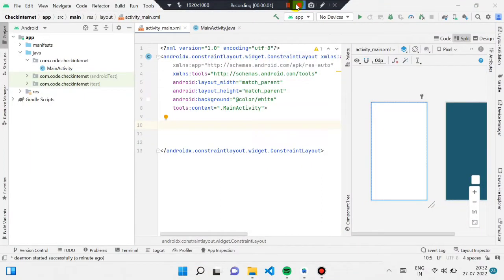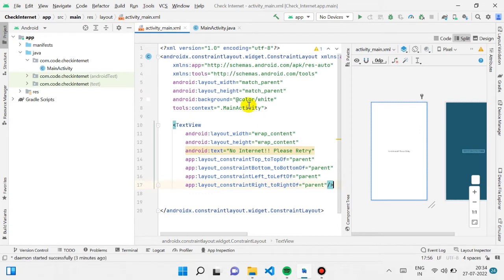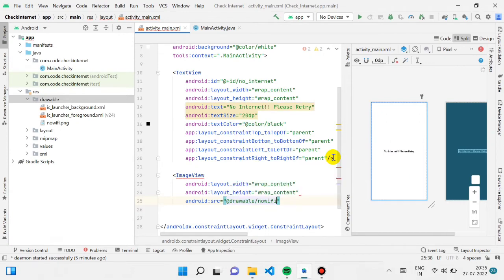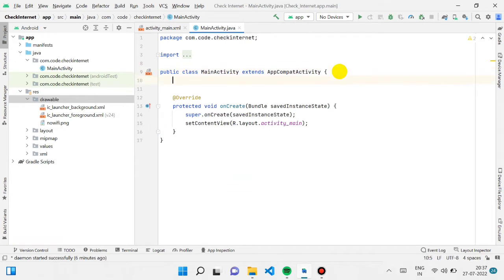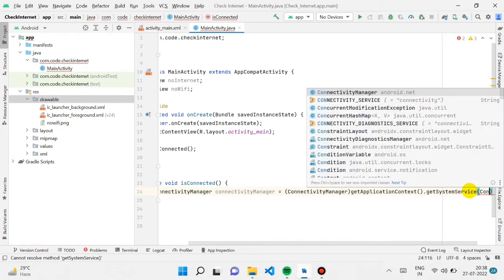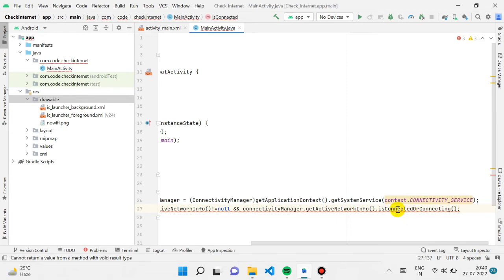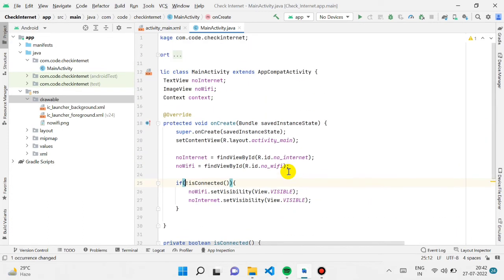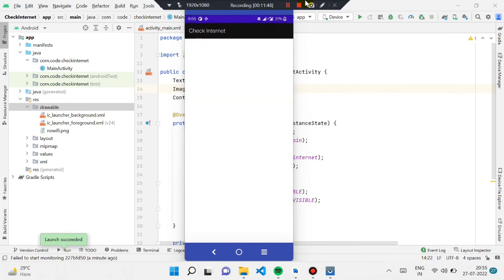Internet Check Using Android Studio || Java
Hie Everyone In this video we are covering the part of internet connection checking when user is connected to internet and when user is not connected to internet using Android studio and java.